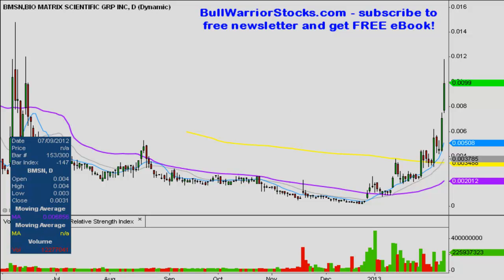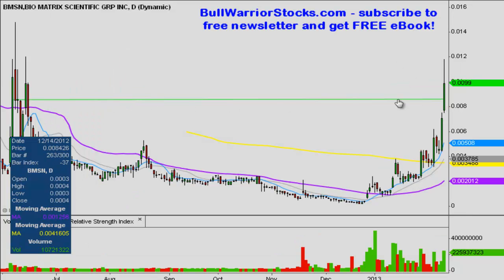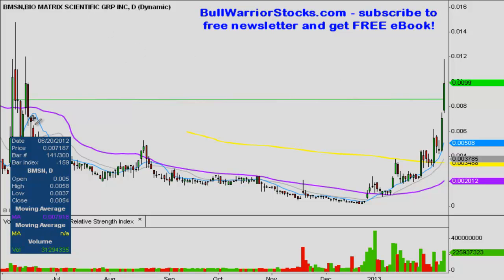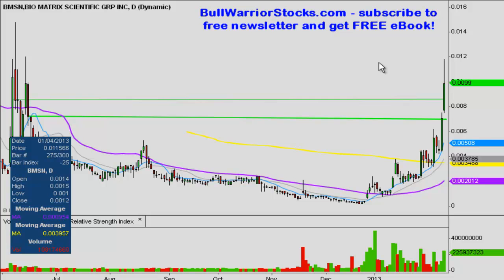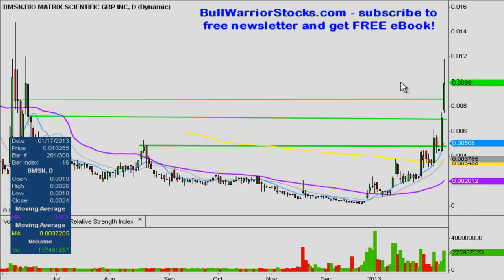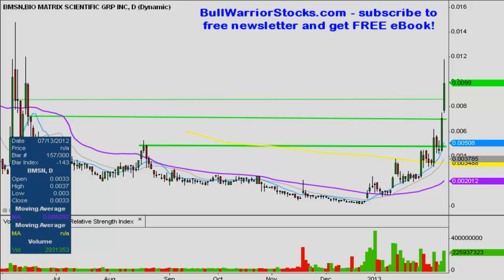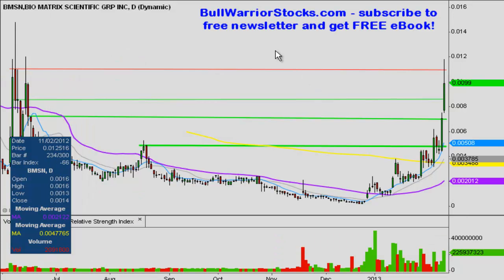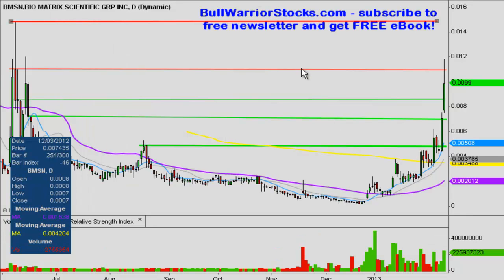BMSN Stock Trading Chart_2/11/2013